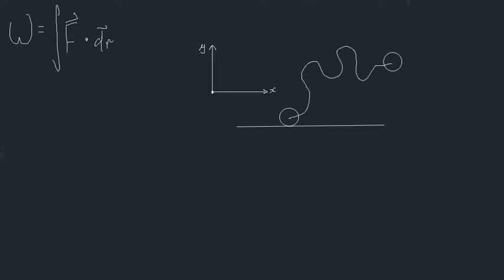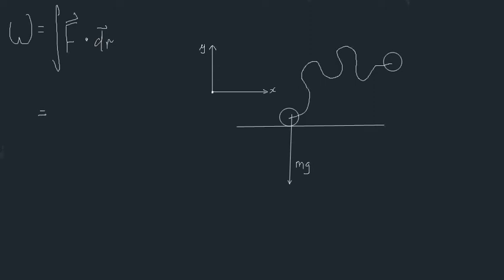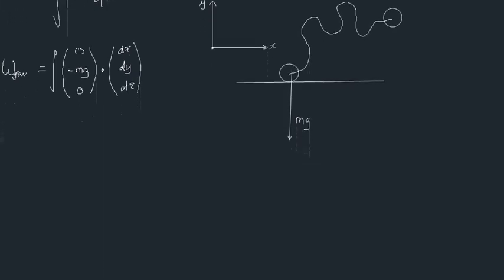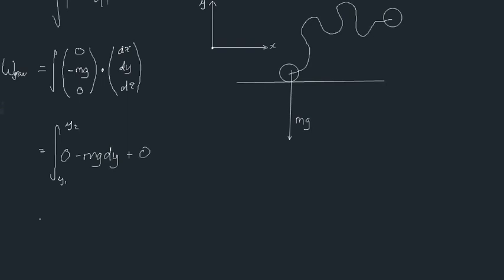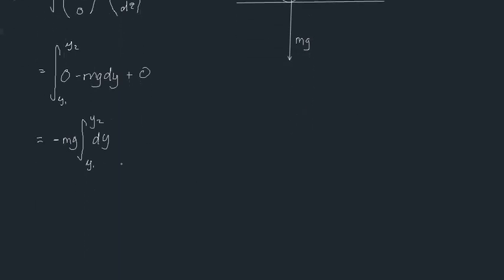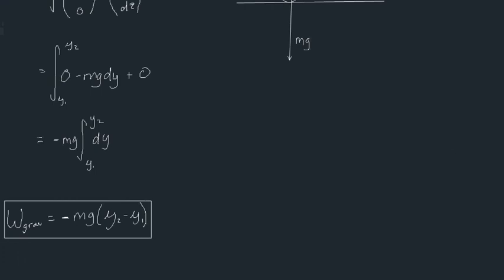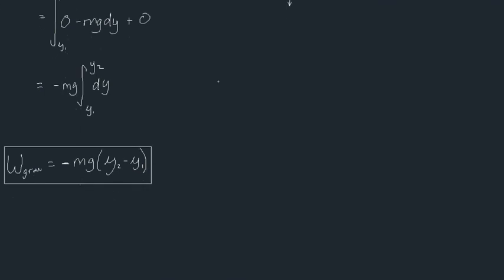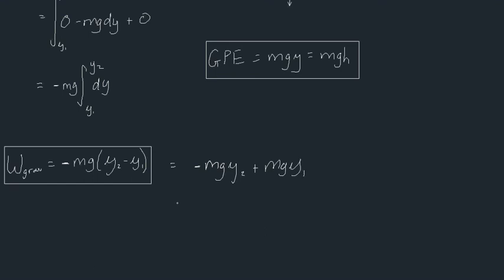Conservation of Energy Part 3: Gravitational Potential Energy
Here I derive the work done due to gravity and also define GPE = mgh